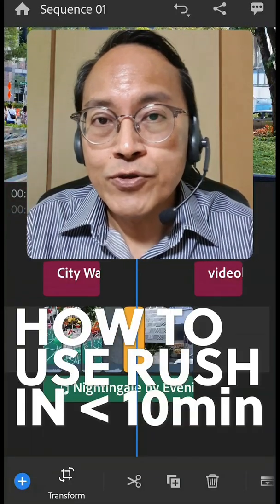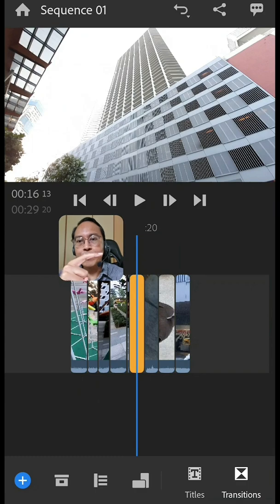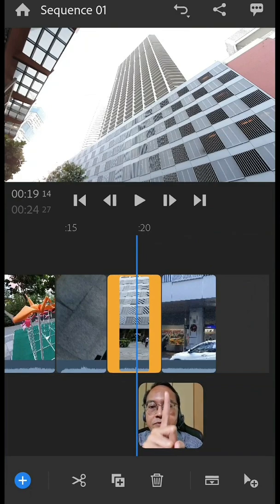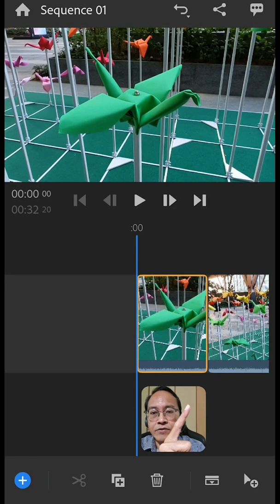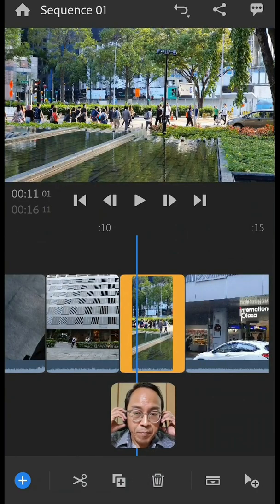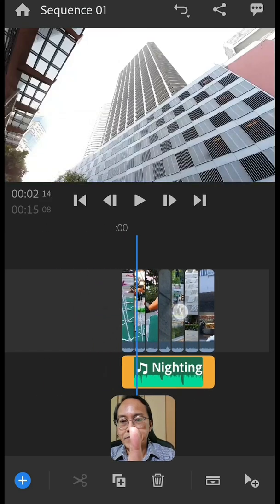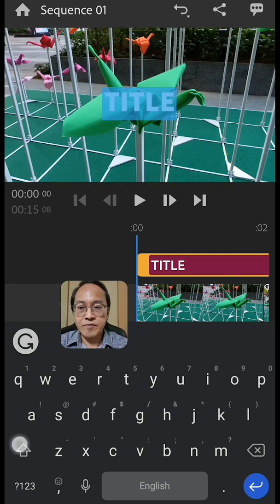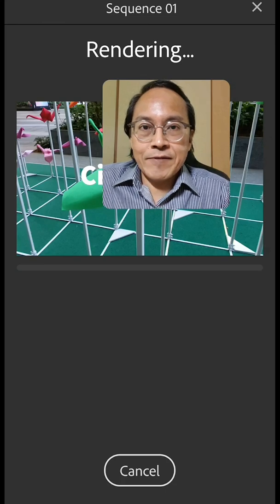How to use Adobe Premiere Rush... In less than 10 minutes!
How to get started with Adobe Premiere Rush?

What's the best video editing app for smartphones? 🤔

It's the one I use every day... Adobe Premiere Rush.

It runs only on higher specs Androids and iPhones.

It is free with my Adobe Premiere Pro subscription.

Otherwise Adobe Rush costs about $10 per month.

You can try it for free with up to three exports.

1. How to start a new project
2. How to import media
3. How to navigate the workspace
4. How to trim clips
5. How to split clips
6. How to delete clips
7. How to insert clips
8. How to rearrange clips
9. How to add music
10. How to add titles
11. How to export the final video

Do you like to edit your videos on the go anywhere and any time?

Feel free to reply with a comment or question.

Please share this post with your friends and colleagues.

Adrian Lee
VIDEOLANE.COM

PS: Join the next Videography and Video Editing Class in Singapore…